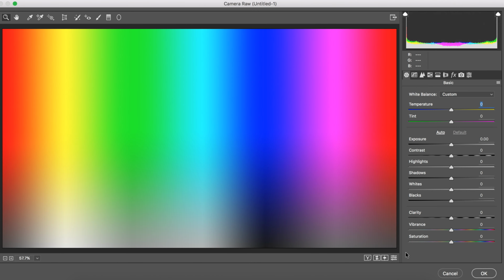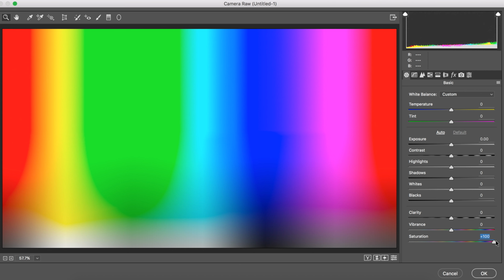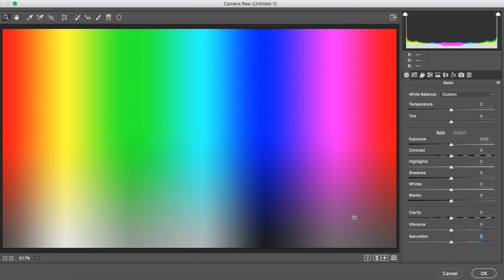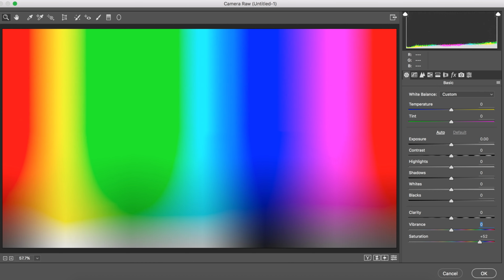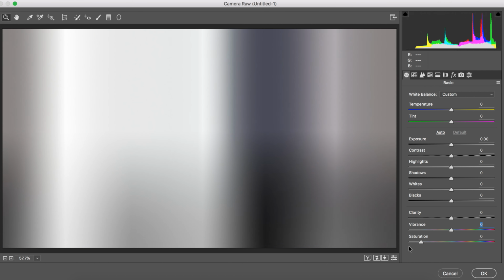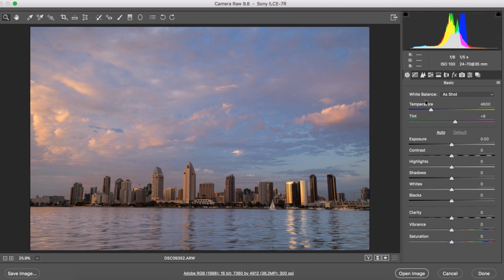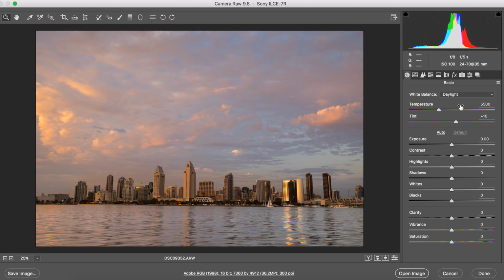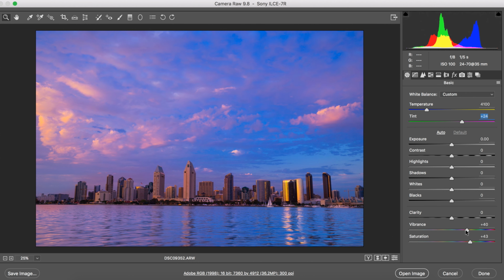Lightroom Basics Episode 3: Saturation, Vibrance, White Balance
In the third installment of Lightroom basics, I show the differences between saturation and vibrance, and tell you which times will yield the best results. I also explain the different ways to use white balance and how it works in conjunction with vibrance and saturation.